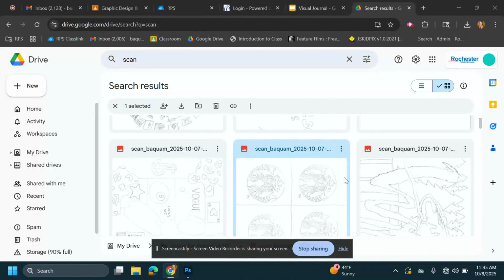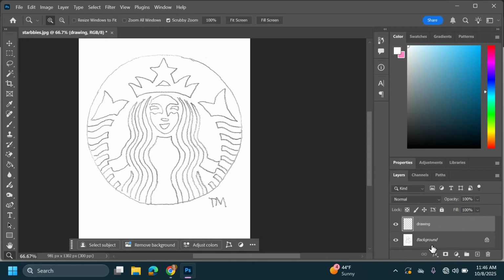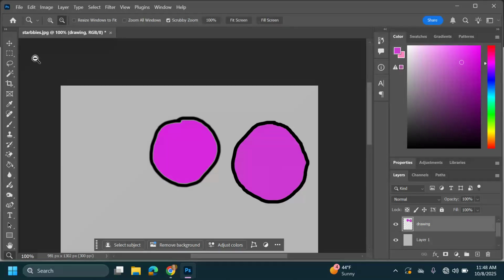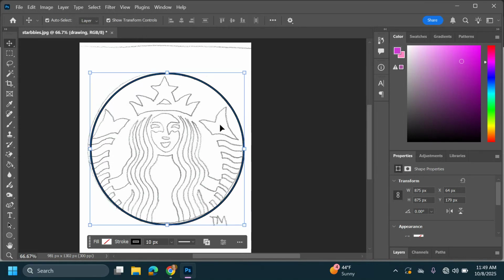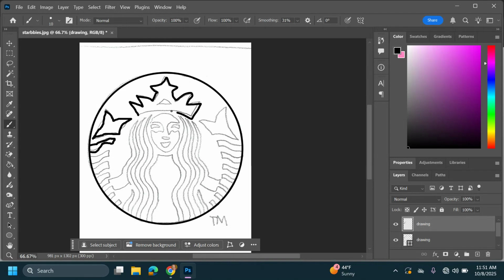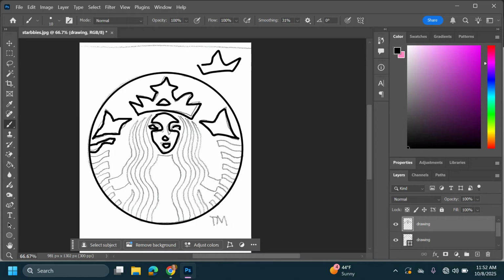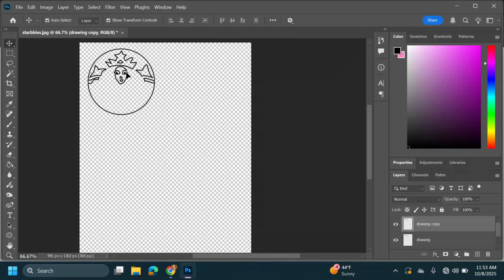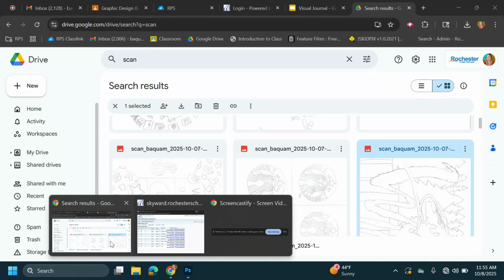Neopop Illustration Assignment for Graphic Design 1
Learn how to take a drawing on paper and digitize it in Photoshop in the style of pop art!

00:00 Downloading & opening your drawing
00:40 Rotating the Canvas
01:05 Make a new layer
01:54 Why Brush Hardness Matters
03:45 Using a Shape tool
06:17 Complete your shapes
07:50 Combining Layers
08:20 Resize a layer
08:35 Duplicating layers
09:40 Using the paint bucket